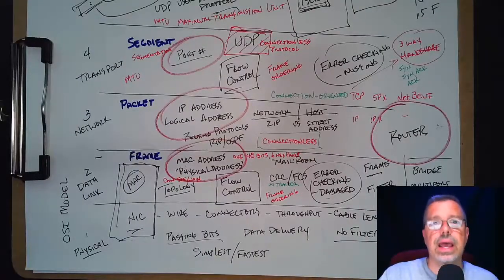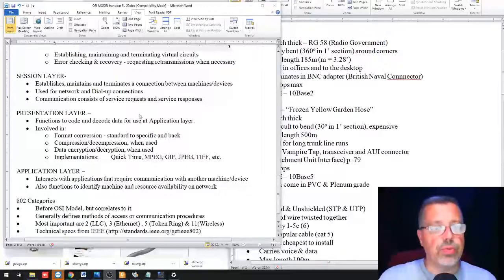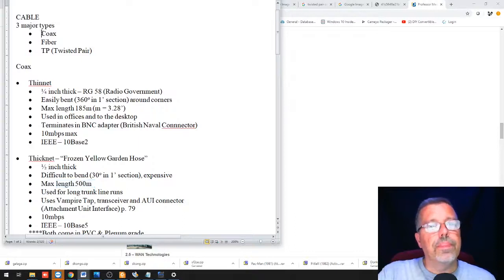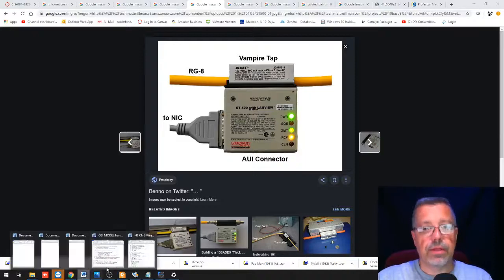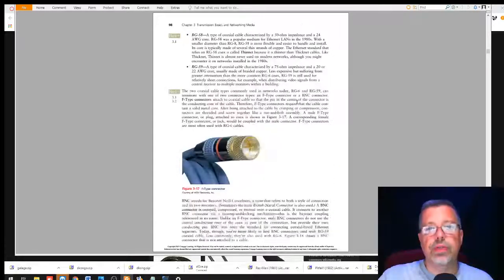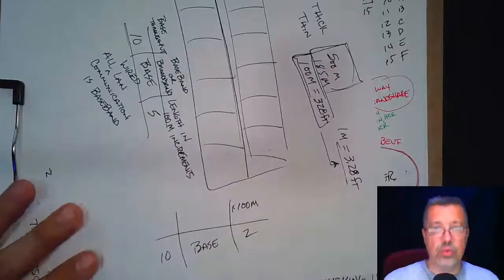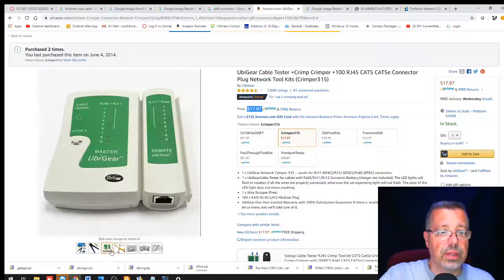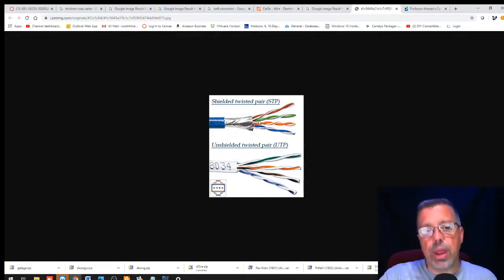Cabling Coax and UTP